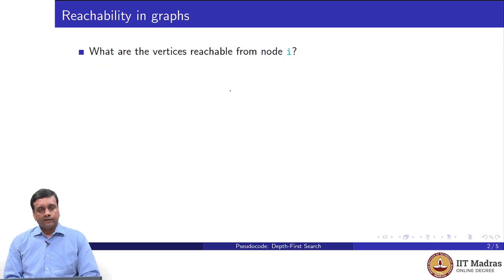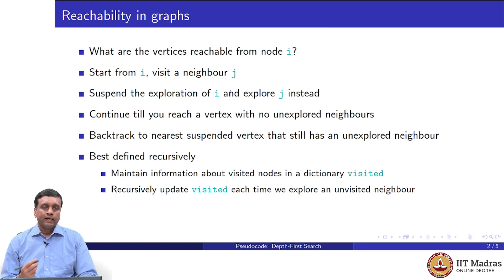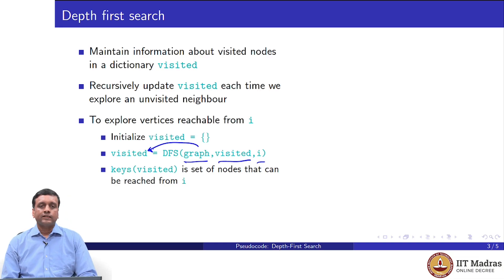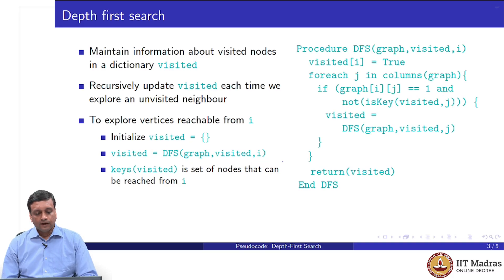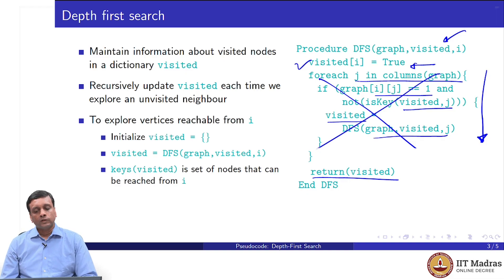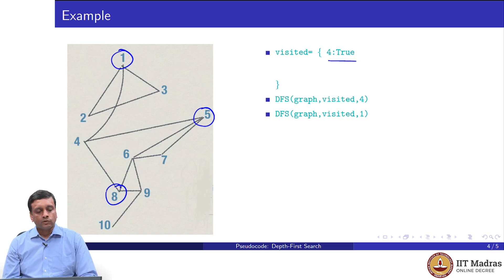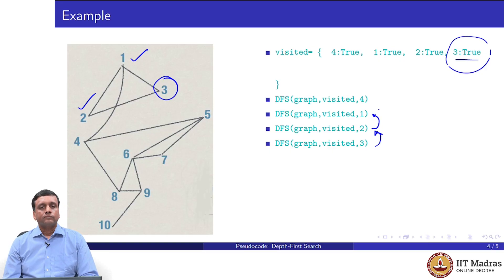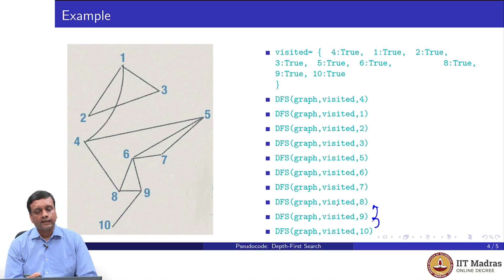Pseudocode for Depth First Search (DFS) and recursive procedure call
Week: 9
Topic: Pseudocode for Depth First Search (DFS) and recursive procedure call IIT Madras welcomes you to the world’s first BSc Degree program in Programming and Data Science. This program was designed for students and working professionals from various educational backgrounds and different age groups to give them an opportunity to study from IIT Madras without having to write the JEE.  Through our online programs, we help our learners to get access to a world-class curriculum in Data Science and Programming.